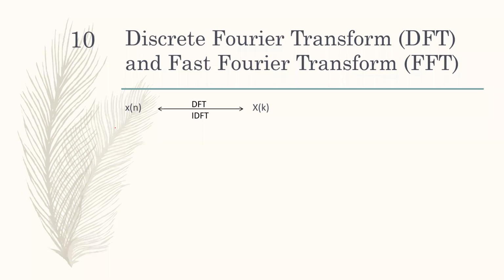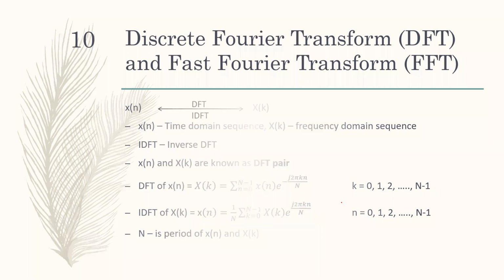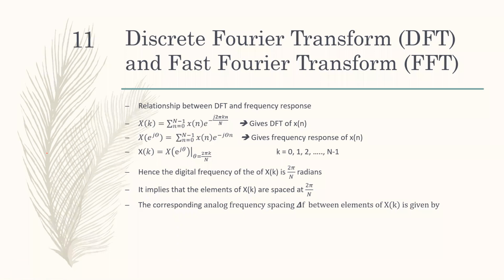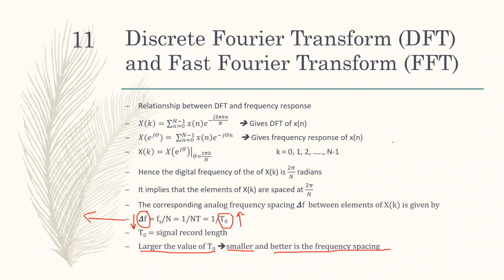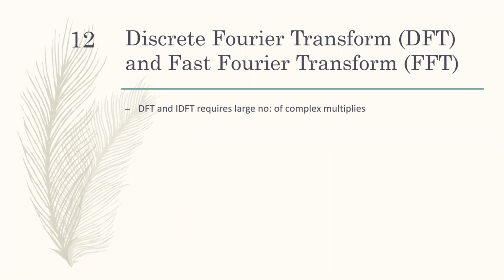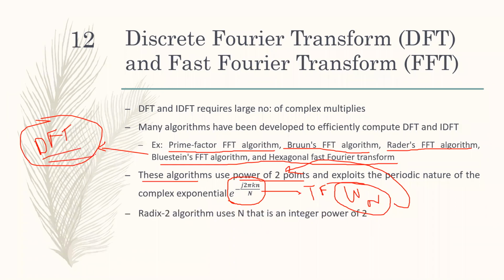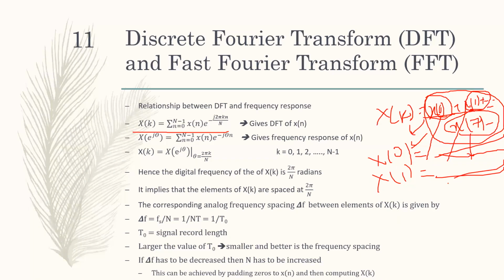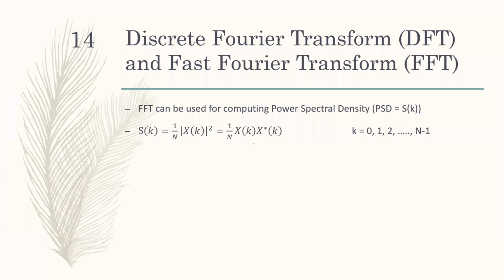7.2. DSP ALgorithms and Architecture - DFT and FFT continued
DFT and FFT continued